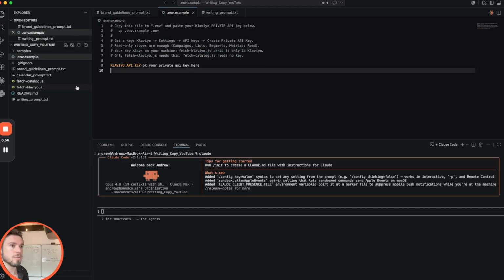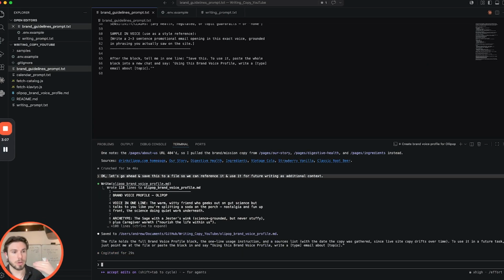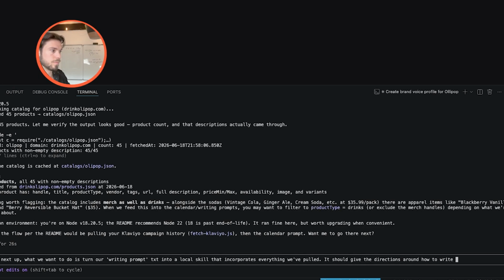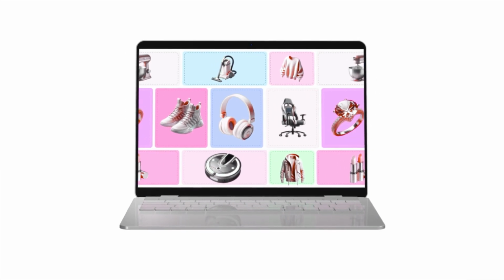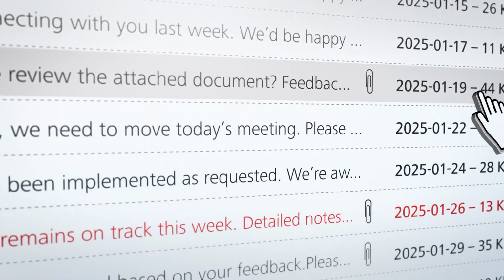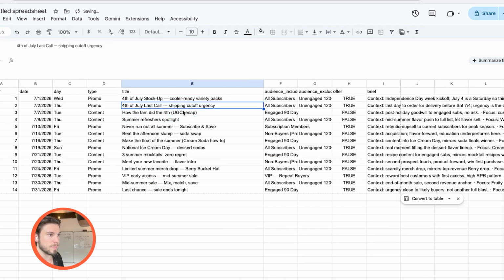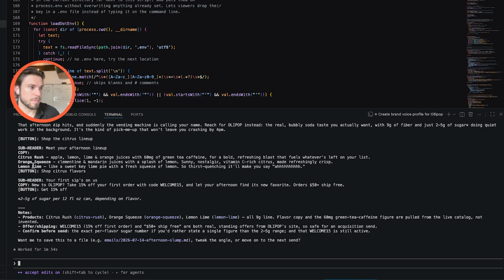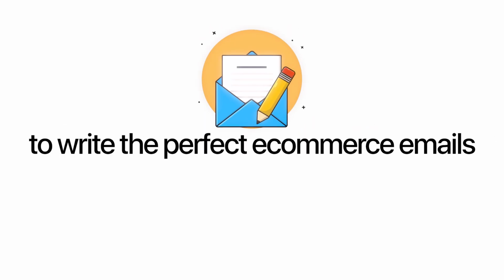Writing the Perfect eCommerce Emails (Using Claude Code)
Here is a clean, punchy, and highly scannable YouTube description optimized for engagement and SEO, completely tailored to your transcript.

Description
Stop sending generic, robotic AI emails that collapse your open rates and get instantly deleted.

In this video, I walk you through the exact framework we use at our agency to set up Claude Code to write near-perfect, high-converting e-commerce emails. We move past basic prompts and build an automated system that blends deep brand logic with real product data.

We use Olipop as our case study to break down the three distinct pillars that separate average AI copy from elite, cash-generating email marketing.

### What You’ll Learn:
The Brand Voice Extractor: How to make Claude scrape your site assets to build a flawless brand guidelines profile so it never sounds generic again.

Shopify Catalog Auto-Scraping: How to feed Claude a public endpoint to instantly pull product names, handles, URLs, unique descriptions, and pricing context for hundreds of SKUs.

The Local Copywriting Skill: How to wrap conversion-focused frameworks (benefits over features, active voice, the "slippery slide" effect, and structural rules) into a local script Claude executes flawlessly.

Data-Driven Calendars: A behind-the-scenes look at how we integrate historical Klaviyo data to spin up a structured 14-email monthly campaign calendar in seconds.

### Timestamps:
00:00 — Intro: The 3 secrets to perfect AI e-commerce emails

00:20 — Step 1: Scraping and building an authentic Brand Voice profile

02:01 — Step 2: Auto-pulling full product context from Shopify

04:43 — Step 3: Programming a local "Copywriting Skill" into Claude

06:36 — The core copywriting frameworks we force Claude to use

08:22 — How we integrate Klaviyo data for smart calendar ideation

11:31 — Live Demo: Generating a hyper-segmented campaign from a brief

14:30 — Breaking down the final output (Hooks, Angles, & Urgency)

16:28 — Wrap up & where to copy the code

📈 Want my agency to scale your e-commerce brand? Let’s talk